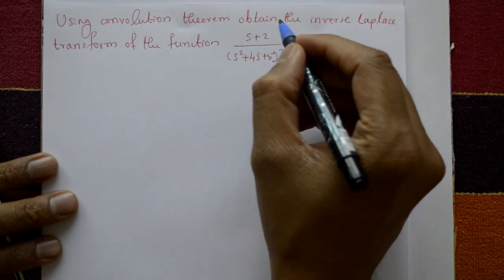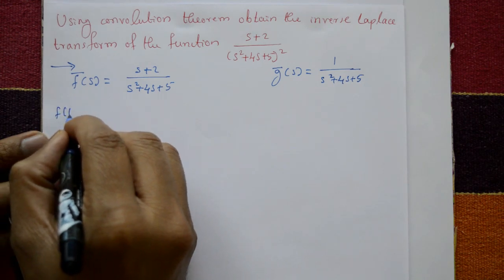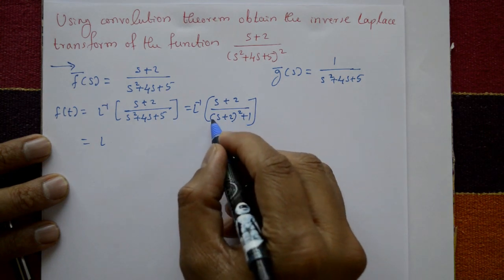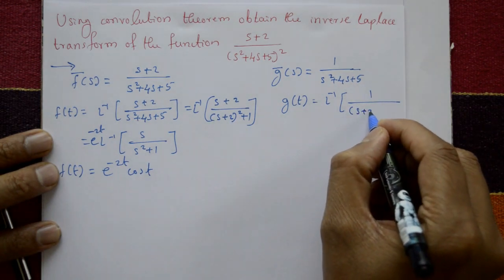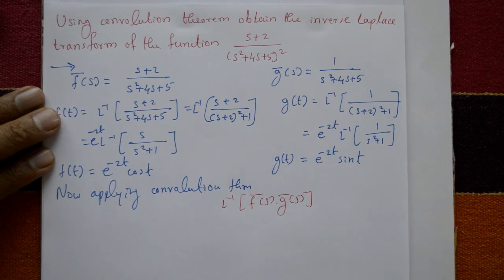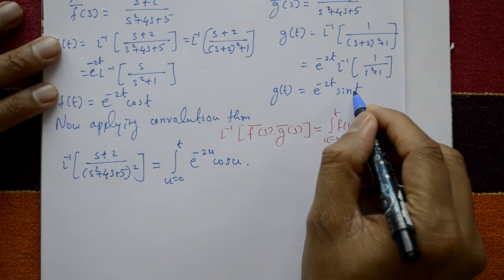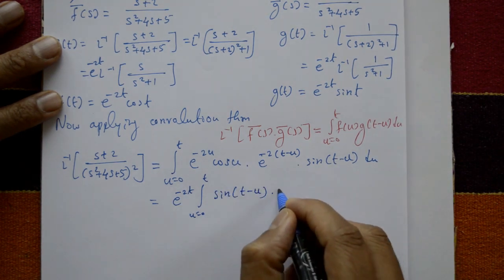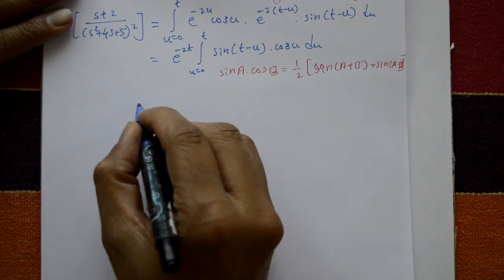Convolution theorem finding inverse Laplace transform example(PART-4) by easy maths easy tricks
in this video explaining fourth problem of inverse Laplace transform using convolution theorem. The convolution theorem can simplify the computation of inverse Laplace transforms especially when the Laplace transforms involve complicated functions. It is also useful in applications such as signal processing and control systems, where the convolution operation frequently arises.